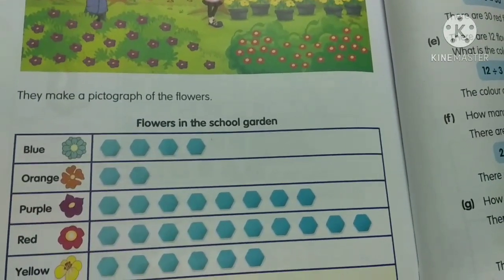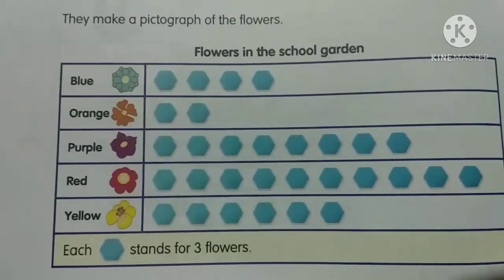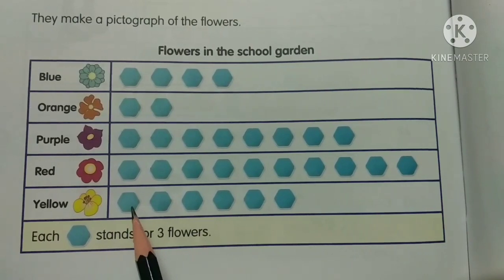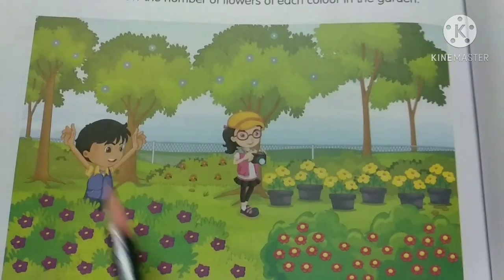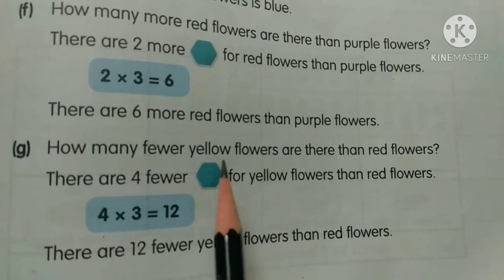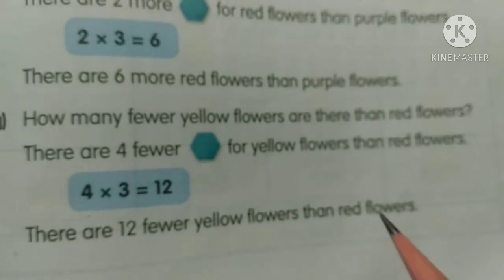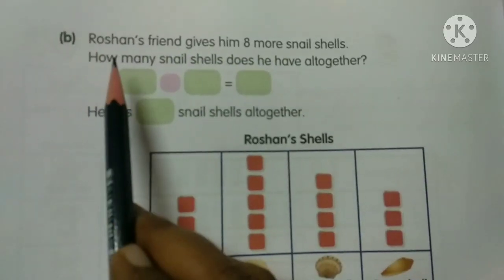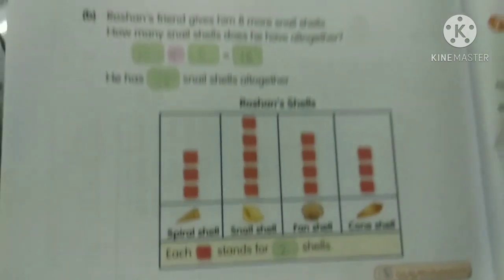Data Handling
Pictograph